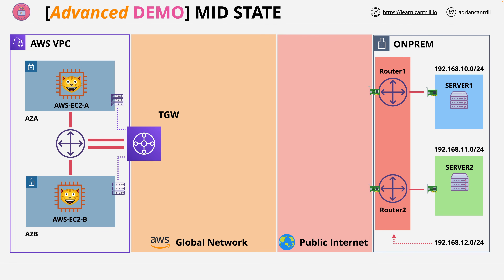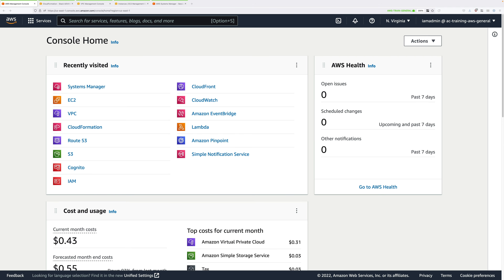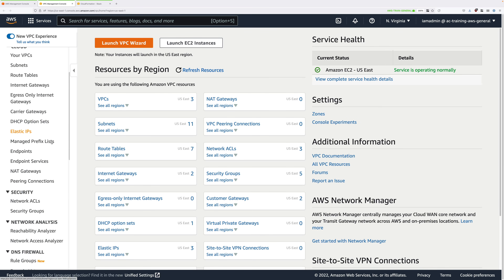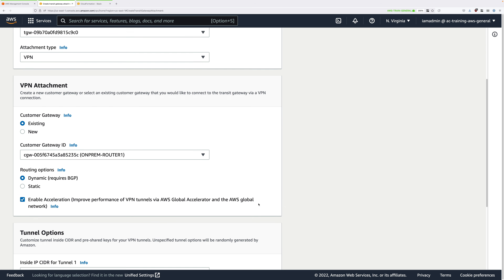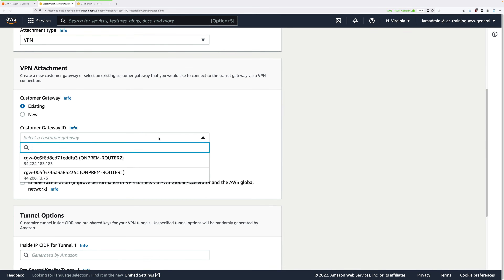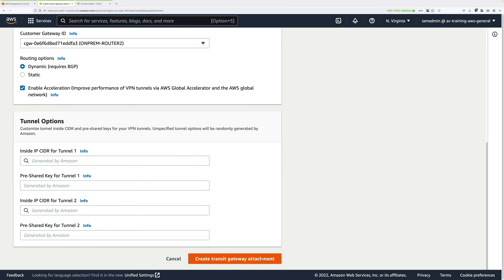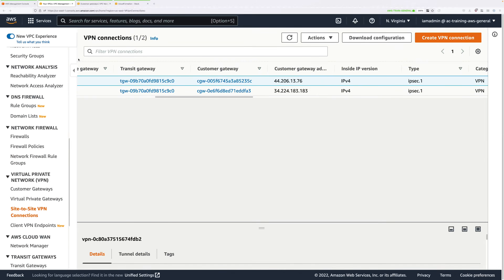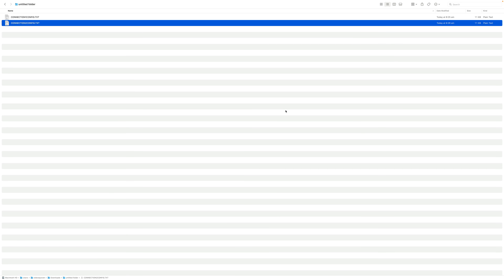Advanced AWS BGP Site-To-Site VPN - STAGE2 - PART1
In this MINI PROJECT you are going to create a hybrid architecture. You will create a Dynamic, Highly-Available, Accelerated, Site-to-Site VPN between an AWS location and simulated on-premises environment.

In this part of the project you will be creating Transit Gateway VPN attachments, downloading the configuration and extracting key values into a configuration template